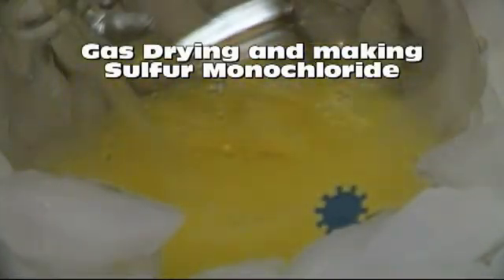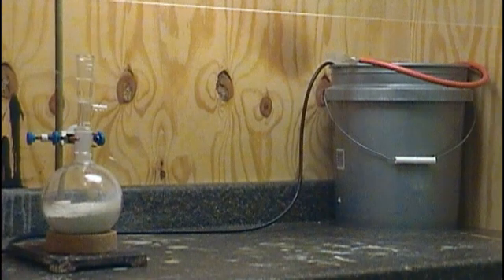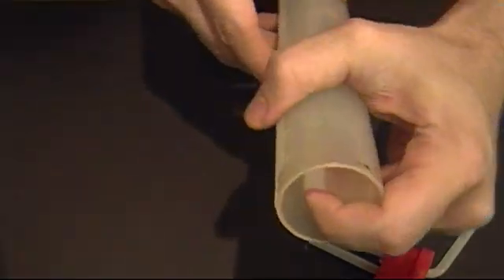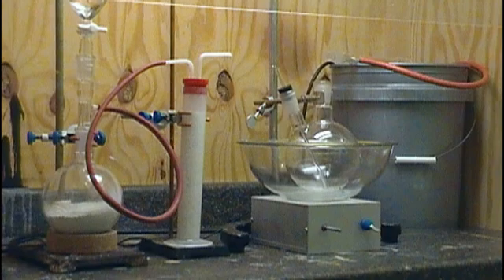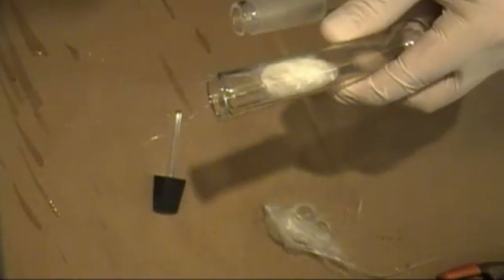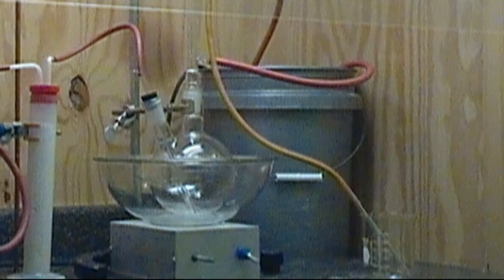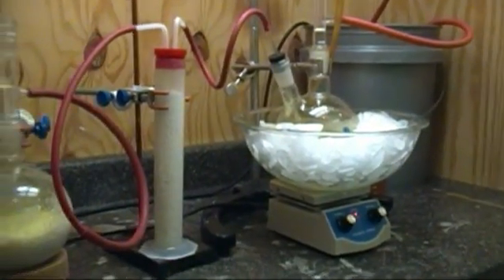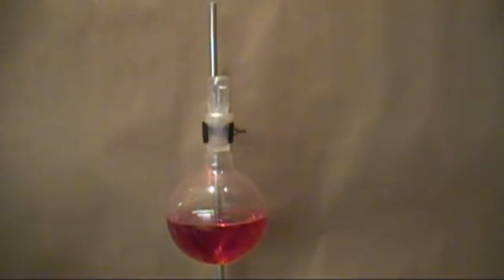Techniques for drying gases while making Sulfur Monochloride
In this video I show two techniques for drying gases while making Sulfur Monochloride.

This experiment is not intended to be repeated.  The gases are very toxic and could kill if not respected. Do not attempt to make this substance.